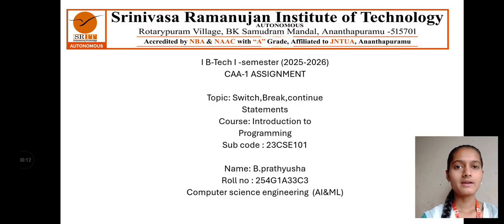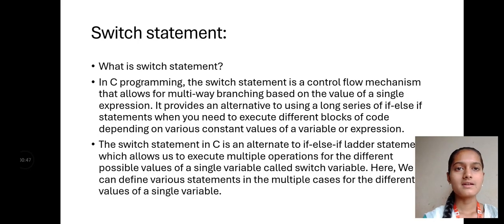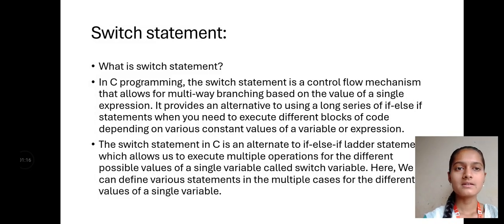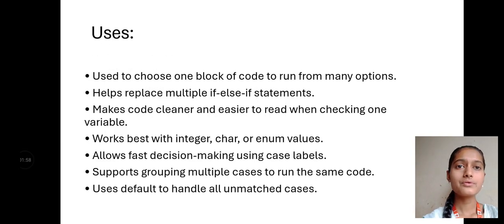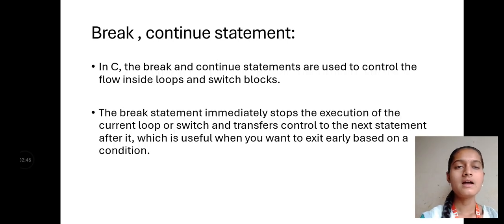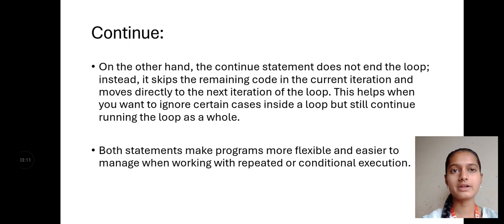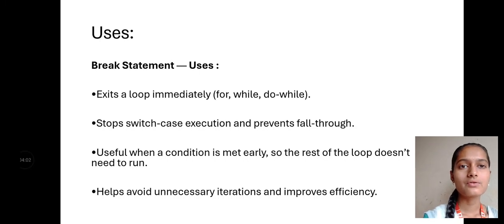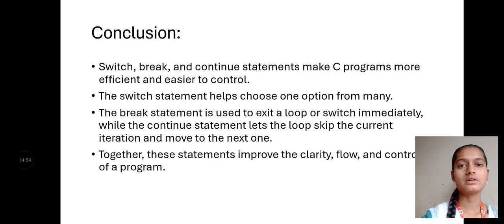Topic:SWITCH, BREAK, AND CONTUINE statements in C programming